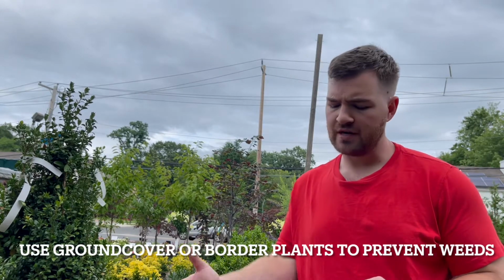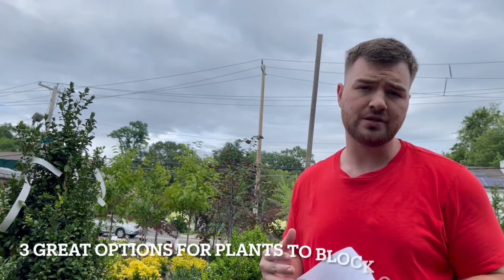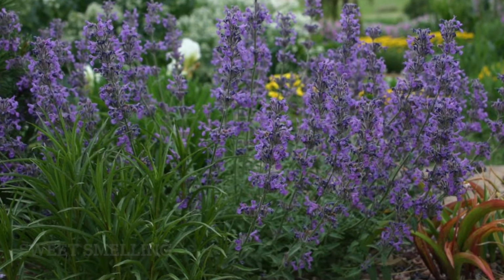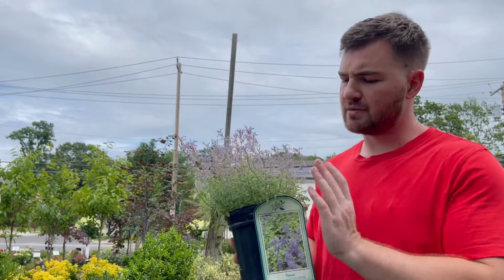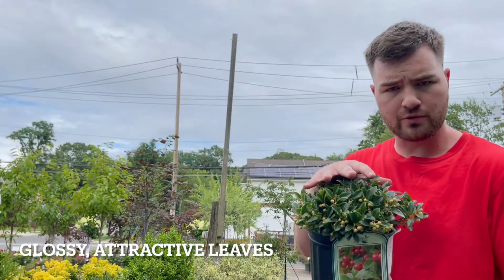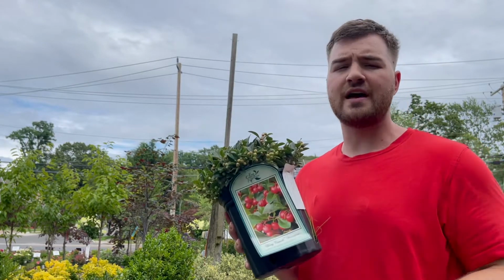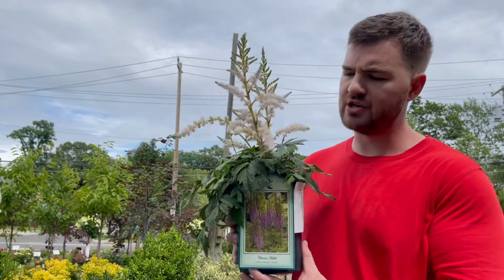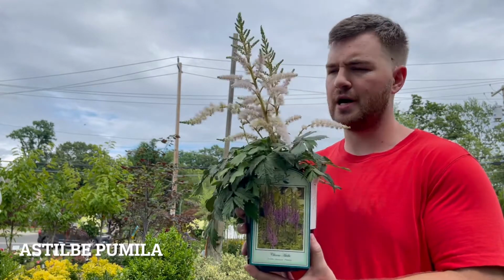Prevent Weeds Naturally with Groundcover/Border Plants (3 Options)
Chemical free way to prevent weeds.  Plant a denser garden to prevent weed seeds from germinating.  Use ground cover or border plants to fill in exposed soil.  Spend less time weeding this growing season.  For full sun, consider Catmint/Nepeta "Little Trudy," for part sun consider Wintergreen "Berry Cascade," and for shade think about the Astilbe "Pumila."